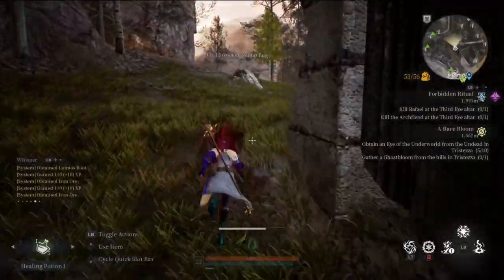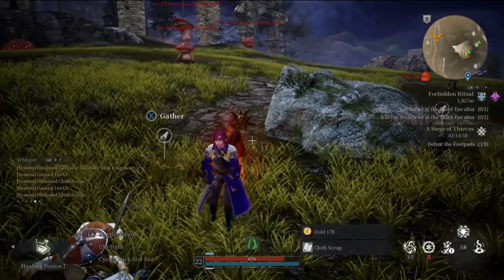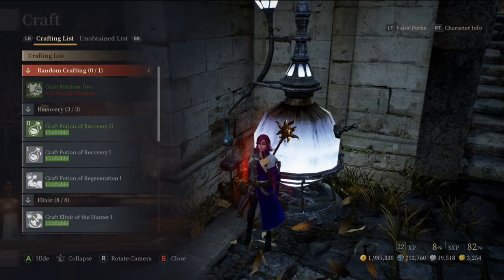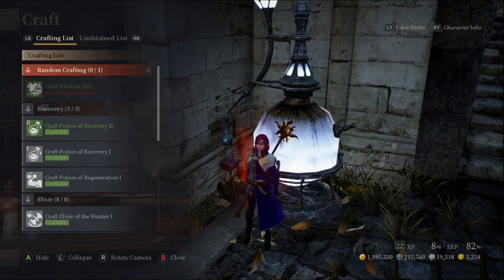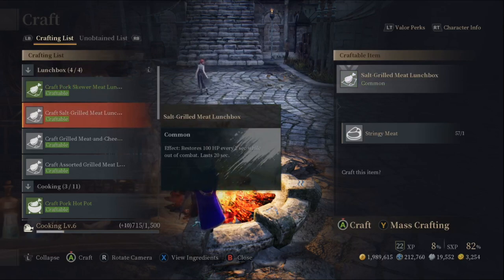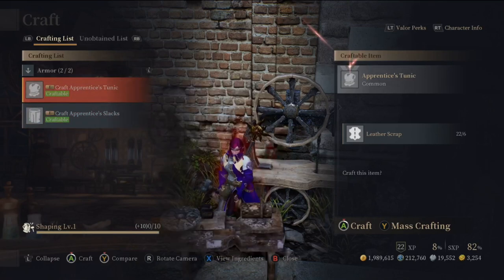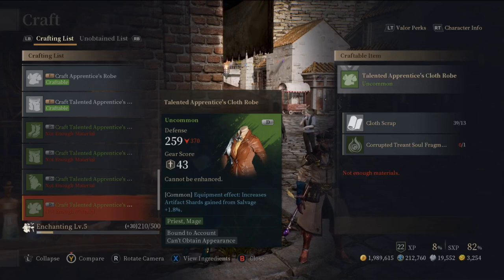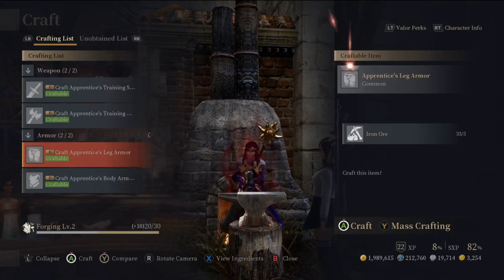A Beginner's Guide to Crafting & Gathering in Bless Unleashed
This is just a beginner's guide. Nothing fancy, but I hope it helps!